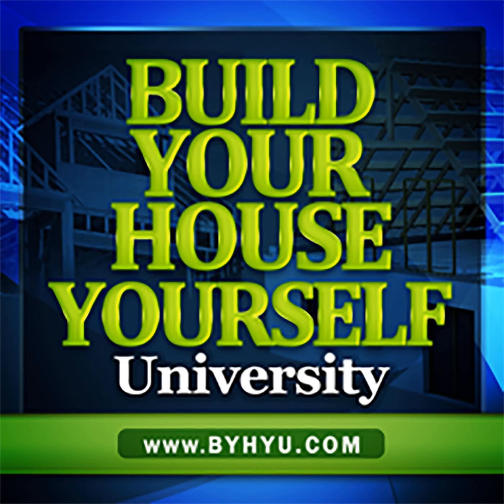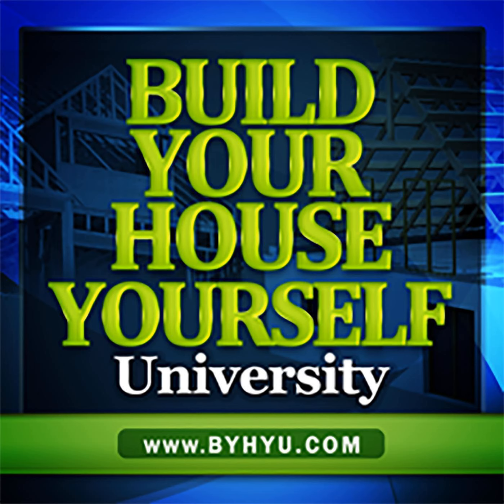Home Generators 101—BYHYU 088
I recently got a request from a listener named Don. He asked me to discuss home generators. On the heels of so many storms that have affected the United States and the Caribbean, we definitely need to at least consider installing a home generator. They can provide power during the outages that often accompany major storms. Thank you, Don, for a great show idea.

 We’ll discuss the 2 general types of generators that can be used during power outages— permanent, standby generators (also called whole house generators) and portable, backup generators.